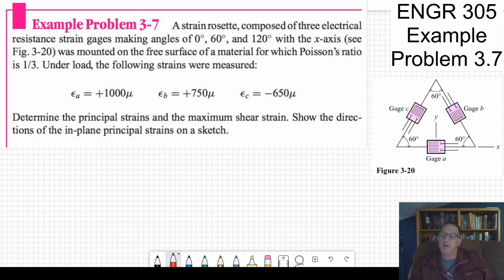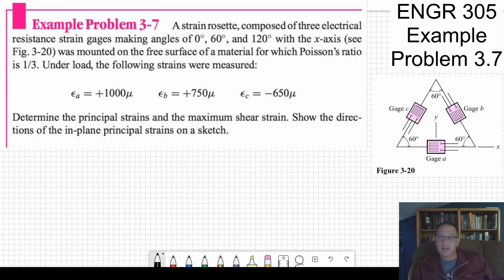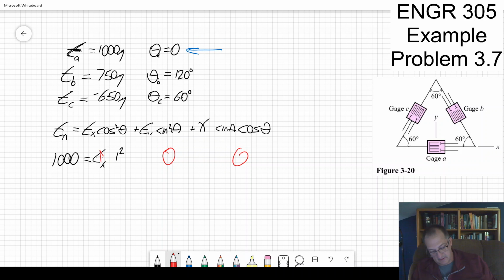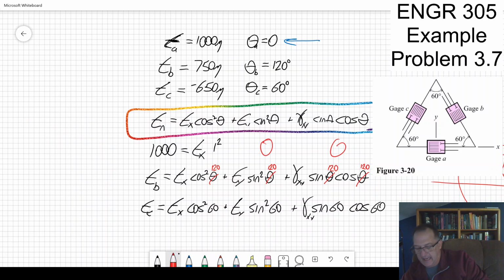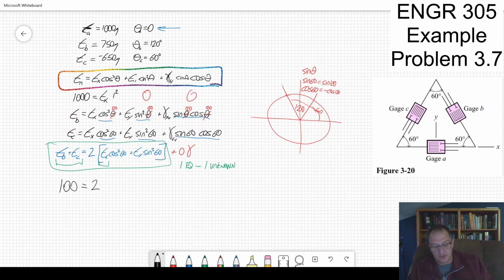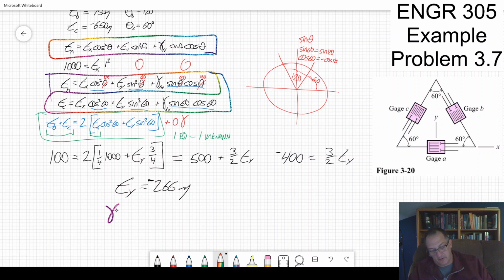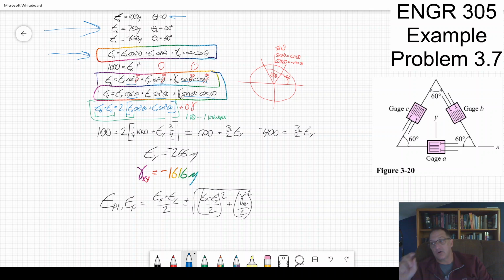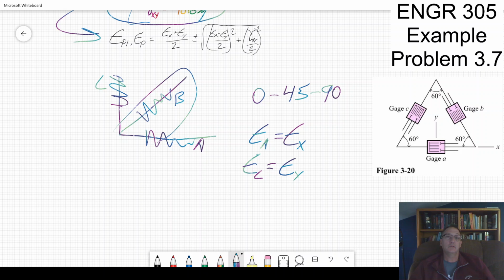Riley Mechanics of Material Chapter 3 Example Problem 7 REV 2